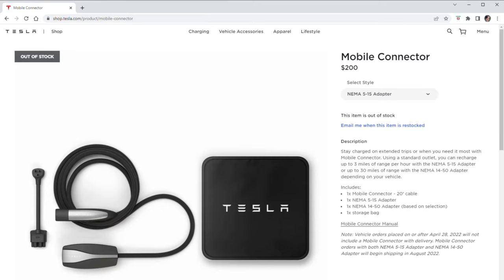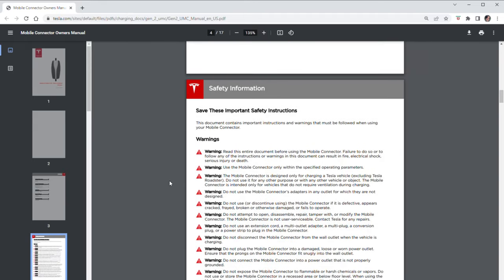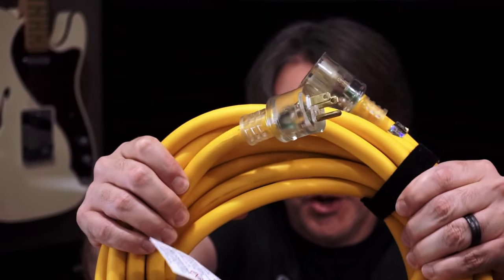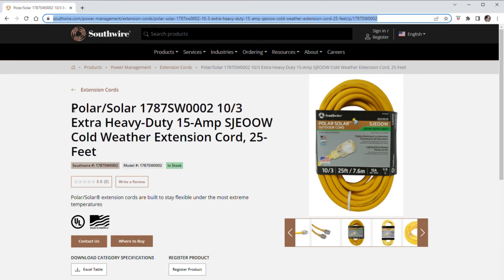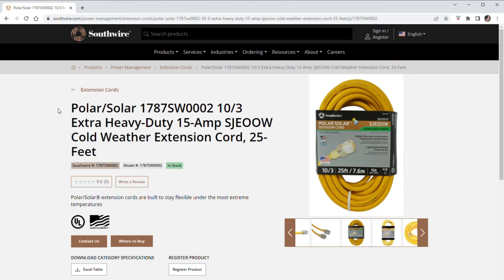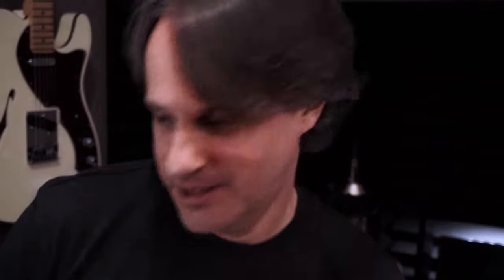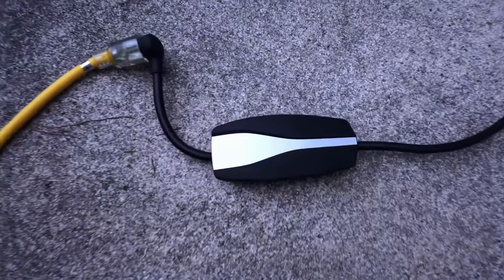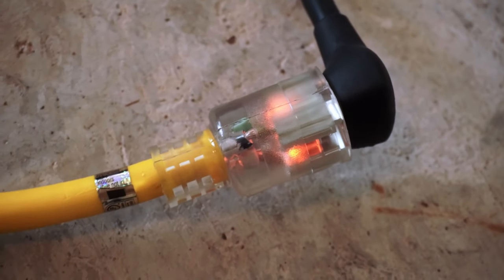Using an Extension Cord with a Tesla Mobile Connector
08/01/2024 - The price for this cable has gone down a bit.  I’m seeing them for around $59 now.
Southwire Polar Solar 25 ft 10 Gauge Extension Cord on Amazon

Should you use an Extension Cord with a Tesla Mobile Connector cord?  Tesla states: WARNING: Do not use an extension cord.  With that said, there are going to be those times when you just can't reach the electrical wall outlet with your Mobile Connector Cord and having a proper rated extension cord can help with that.

Please note that this video is just me demonstrating what I use.  I am not recommending anything to you.  Follow the manufacture warnings.

Link to the Tesla Mobile Connector page on the Tesla